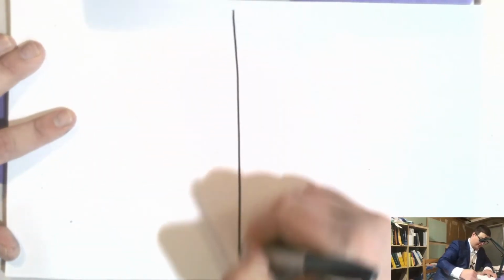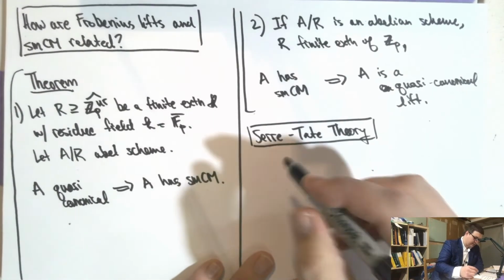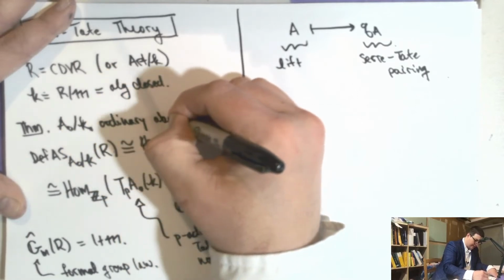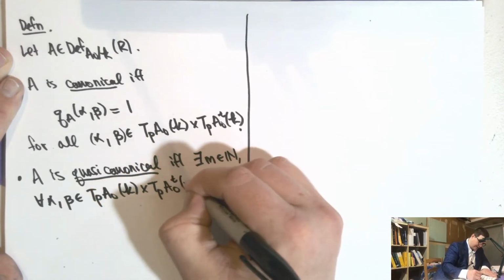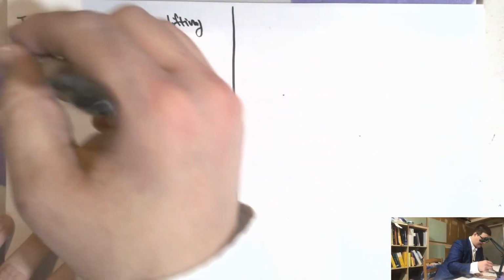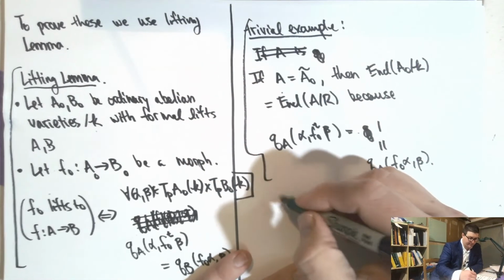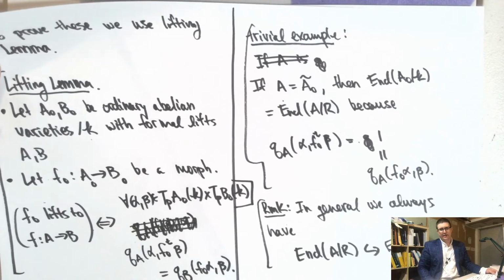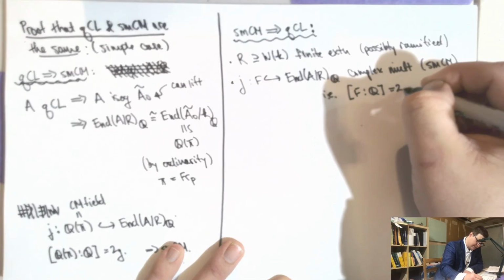(Practice) Deligne-Illusie Classes as Arithmetic Kodaira-Spencer Classes - pt 2 - CM vs Lifts of Fr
This is the part where I check that being quasi-canonical (having a lift of a power of the Frobenius) and having smCM are the same thing.